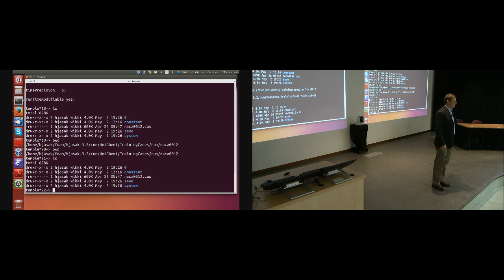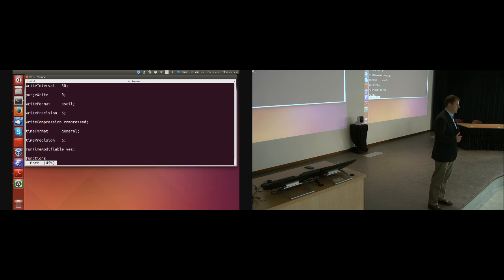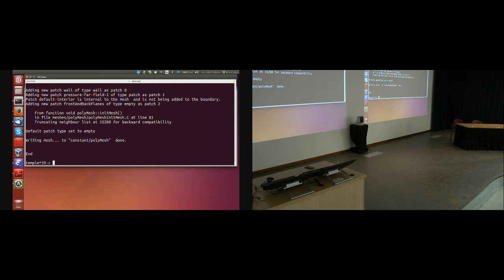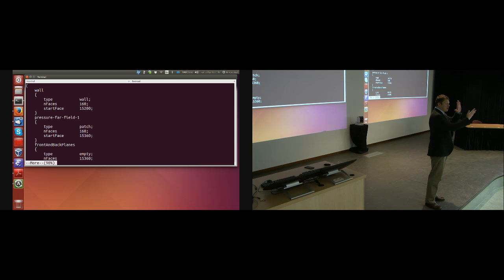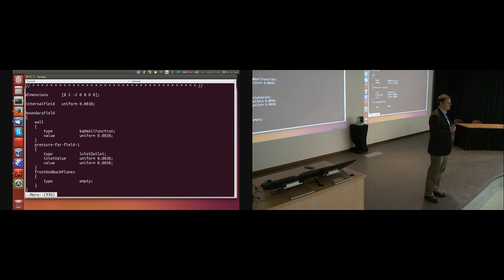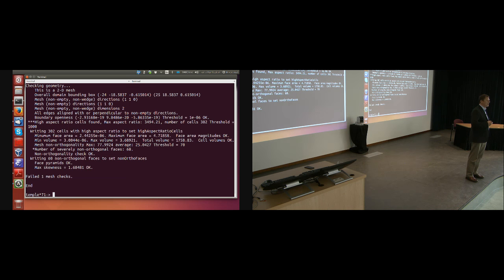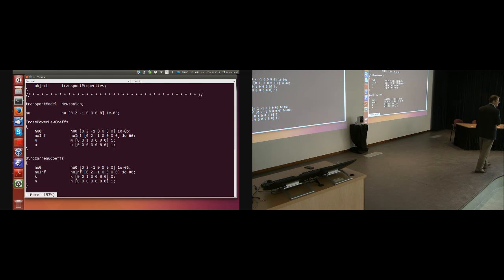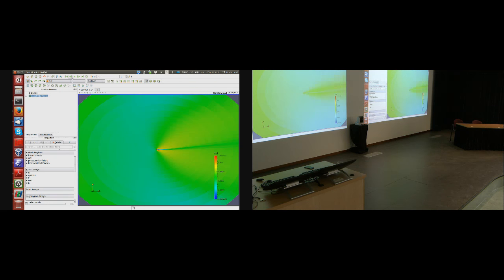Introduction to OpenFOAM: A User View (part 2/5)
OpenFOAM introductory course @ Ghent University (May'16) [part 2/9]

by Prof. Hrojve Jasak (Wikki Ltd)